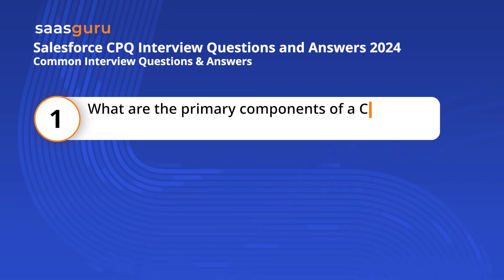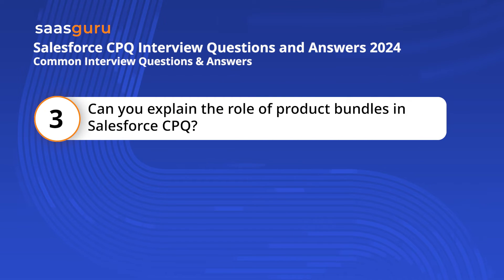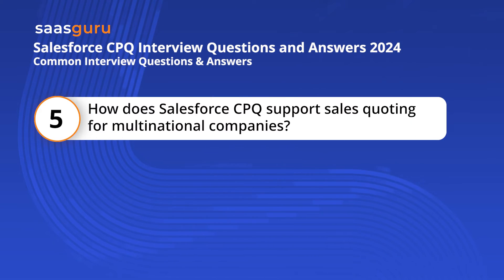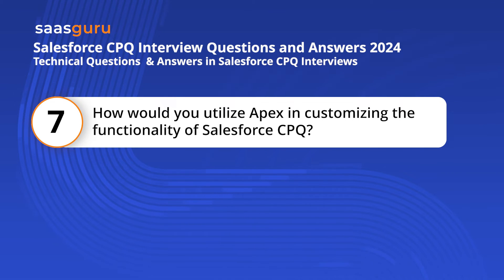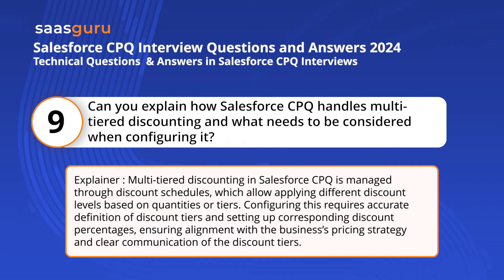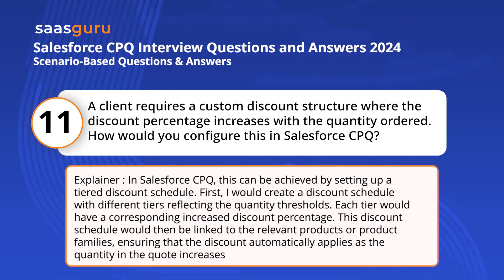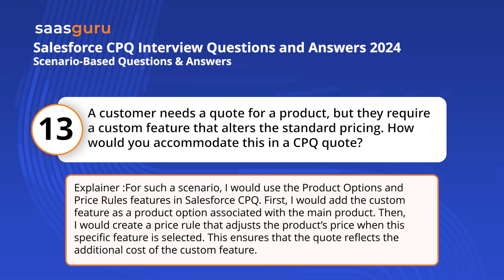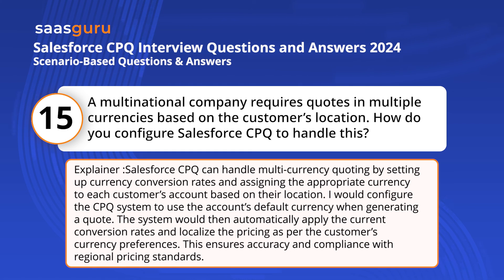Salesforce CPQ Interview Questions and Answers 2024 | saasguru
Welcome to 'Salesforce CPQ Interview Questions and Answers' - the only video you'll need to confidently tackle any Salesforce CPQ interview. In this video, we delve deep into the essential components of Salesforce CPQ, unraveling the complexities of pricing structures, product bundles, and much more. Whether you're starting your journey in Salesforce CPQ or looking to sharpen your expertise, this video is crafted to provide you with a wealth of knowledge, practical insights, and the confidence to excel.

Diving into Salesforce CPQ doesn't have to be daunting. Our expertly curated content breaks down intricate concepts into understandable segments, offering you clear, actionable answers to common interview questions. From navigating complex pricing scenarios to leveraging guided selling, our video will ensure you're well-equipped to discuss the nuances of Salesforce CPQ, making a lasting impression in your next interview.

Here is what we covered:
0:00 - Intro - Salesforce CPQ Interview Questions and Answers 2024
0:05 - Q1. What are the primary components of a CPQ application, and how do they interact in Salesforce?
0:57 - Q2. How does Salesforce CPQ handle complex pricing structures?
1:38 - Q3. Can you explain the role of product bundles in Salesforce CPQ?
2:18 - Q4. Describe a scenario where guided selling is beneficial in Salesforce CPQ.
3:05 - Q5. How does Salesforce CPQ support sales quoting for multinational companies?
3:50 - Q6. In Salesforce CPQ, how do you configure a product to different pricing options based on specific customer attributes?
4:31 - Q7. How would you utilize Apex in customizing the functionality of Salesforce CPQ?
5:09 - Q8. Describe the process of setting up a dynamic bundle in Salesforce CPQ and how it differs from a static bundle.
5:49 - Q9. Can you explain how Salesforce CPQ handles multi-tiered discounting and what needs to be considered when configuring it?
6:26 - Q10. How do you integrate Salesforce CPQ with external ERP systems, and what are the common challenges faced during such integrations?
7:17 - Q11. A client requires a custom discount structure where the discount percentage increases with the quantity ordered. How do you configure this in Salesforce CPQ?
8:01 - Q12. You are configuring a product bundle that includes a primary product and several optional accessories. How do you ensure that the primary product is always included in the quote?
8:40 - Q13. A customer needs a quote for a product, but they require a custom feature that alters the standard pricing. How would you accommodate this in a CPQ quote?
9:23 - Q14. Your company releases a new product line and wants to offer an introductory discount for the first three months. How would you set this up in Salesforce CPQ?
10:02 - Q15. A multinational company requires quotes in multiple currencies based on the customer's location. How do you configure Salesforce CPQ to handle this?

Enhance your Salesforce skills and take your career to new heights with saasguru today!